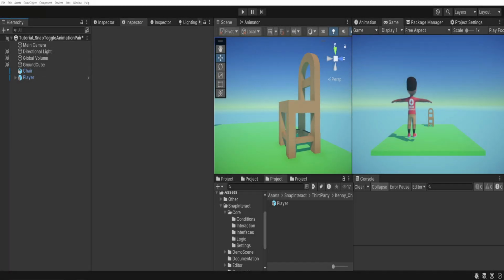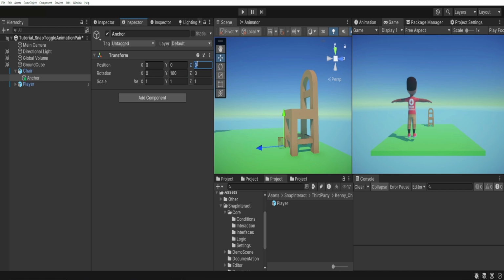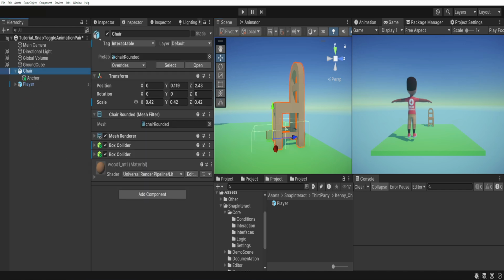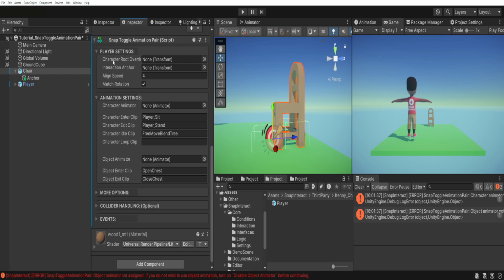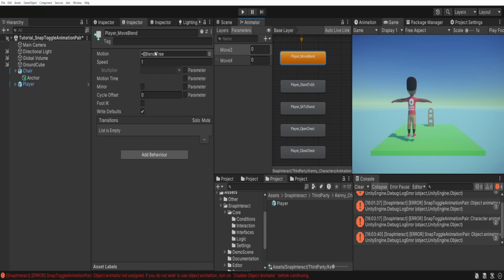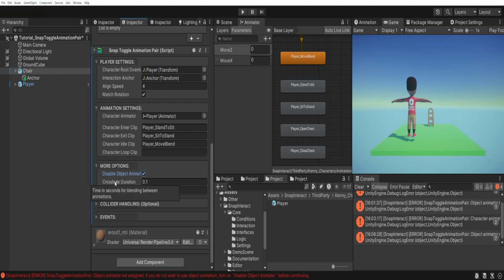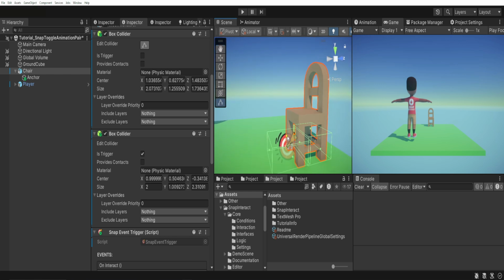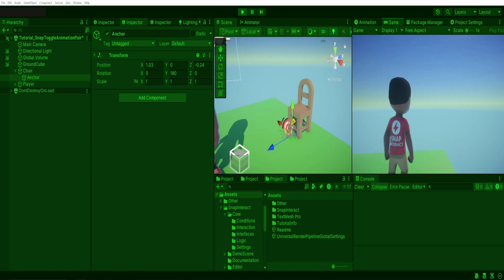SnapInteract – Snap Toggle Animation Pair: Triggering Character & Object Animations in Unity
Learn how to use the `SnapToggleAnimationPair` component to trigger synced animations on both characters and objects in Unity. Perfect for sitting, standing, flipping switches, opening chests, and more.

In this tutorial:

    - Set up your animator and animation clips
    - Configure animation toggles using UnityEvents
    - Customize idle and transition clips
    - Control animation playback on success or fail